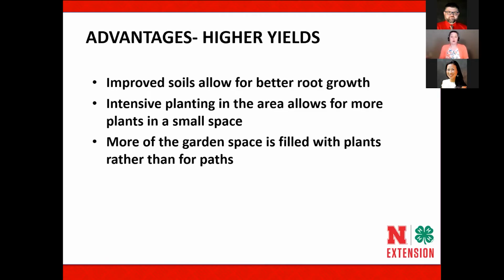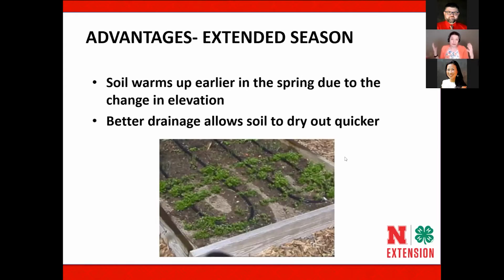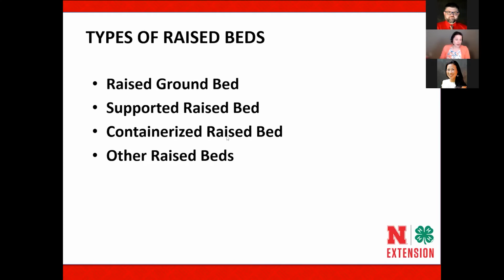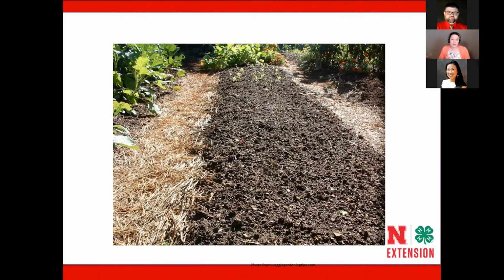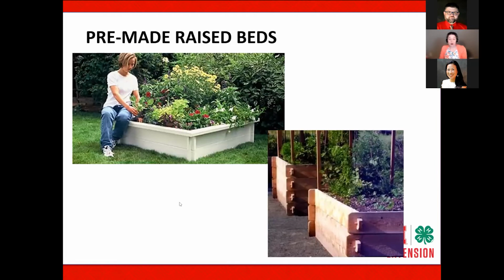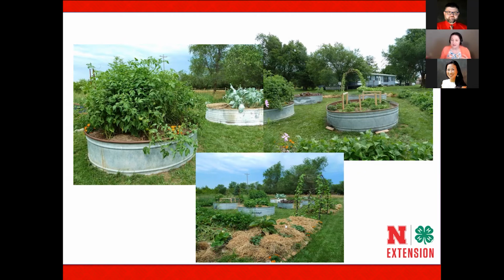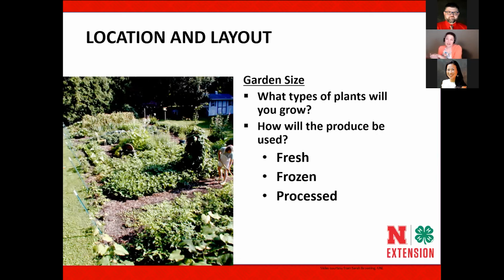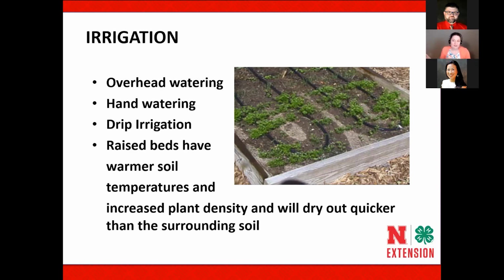Raised Bed Basics: GROBigRed Virtual Learning Series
Extension educator Elizabeth Extrom shares the basics on building and gardening in raised beds to enjoy lots of vegetable production in a small space.